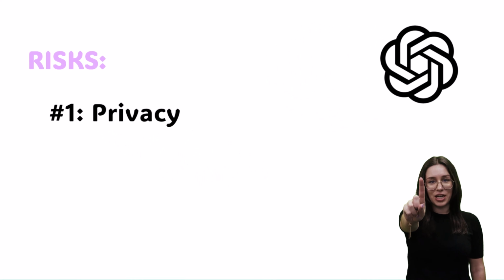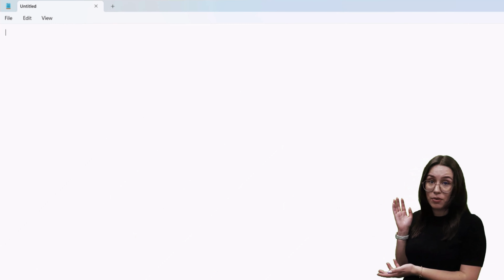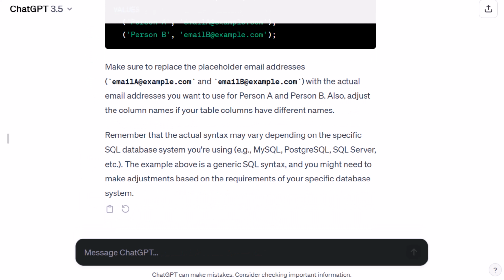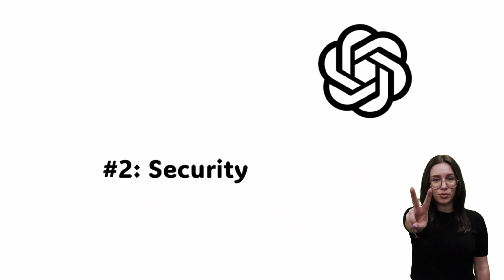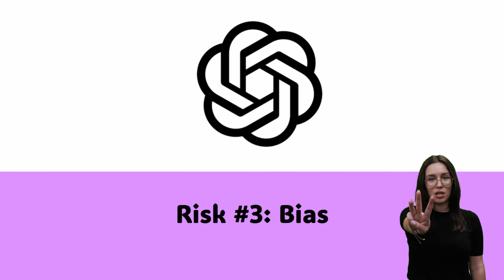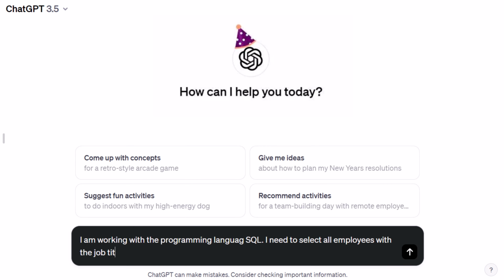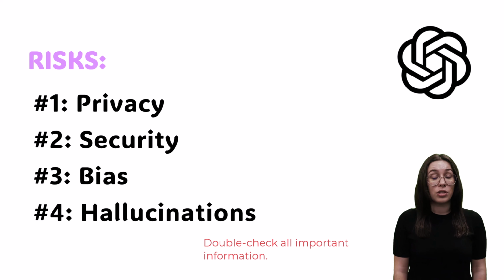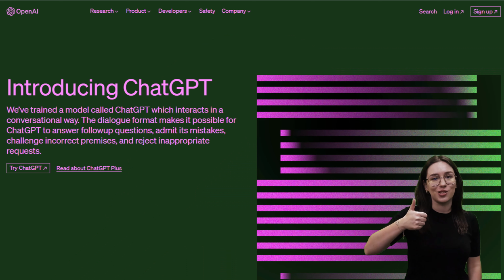5 RISKS and SAFE STRATEGIES for using ChatGPT for PROGRAMMING / CODING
Dive into this video to discover 5 KEY RISKS of using ChatGPT and some MITIGATION STRATEGIES to safely harness the potential of ChatGPT! 🚀💻

👇 What we're diving into:
00:00 Intro
00:28 1️⃣ Privacy
02:47 2️⃣ Security
03:36 3️⃣ Bias
04:51 4️⃣ Hallucinations
05:25 5️⃣ Ethics

Whether you're a newbie or a experienced developer, these strategies will help you mitigate any problems down the road! Don't just code, code smarter. 🧠💡